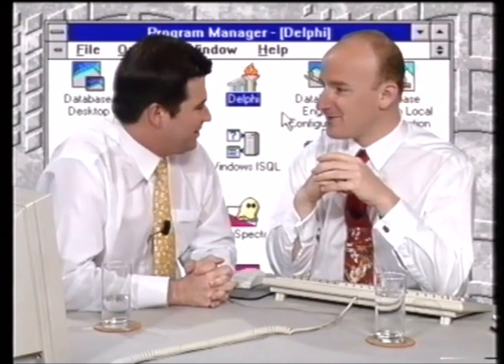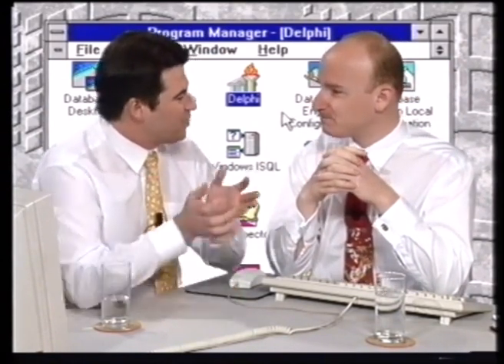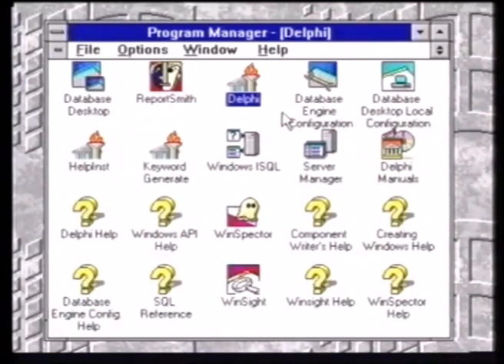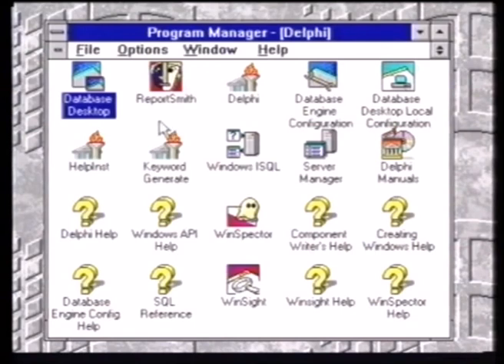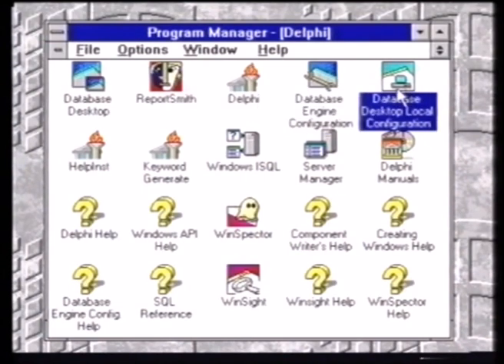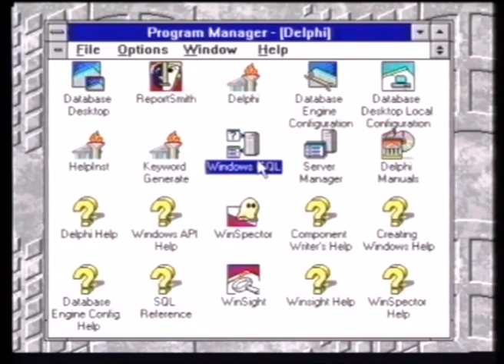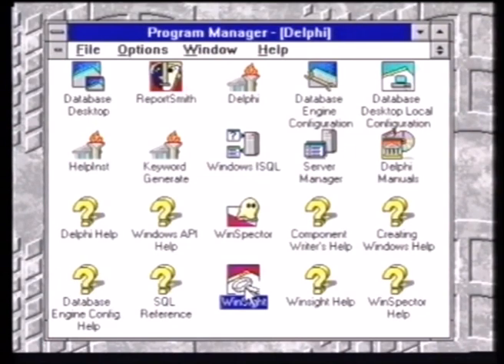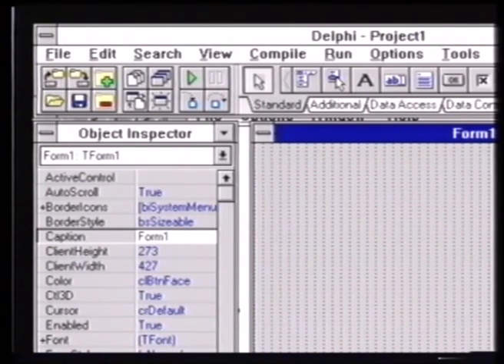SOFTVISION - How To Use Borland Delphi Introduction Flashback Introduction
Stephen Berry from Softvision hosts Guy Martin from Borland to provide you with a nostalgic guide to using Borland Delphi. Delphi was originally released in 1995.

Softvision was a leading producer of learning films for all the major software products in the market in the early 1990s onwards. DOS-based software and early Windows software were not particularly intuitive or friendly and Softvision's "TV talk-show" concept was designed to make it easier for viewers to understand and navigate software programs of the era.

The three-hour productions were filmed live and unscripted and relied on the knowledge of the software expert and the ad hoc ability of the host to ensure all the major topics were covered and that difficult concepts were clarified for the viewer.  Softvision was highly regarded by software publishers of the time who saw that their customers had a more positive relationship with their products.

For that reason, many of the leading industry CEOs and Chairmen are seen introducing their products in Softvision's videos.